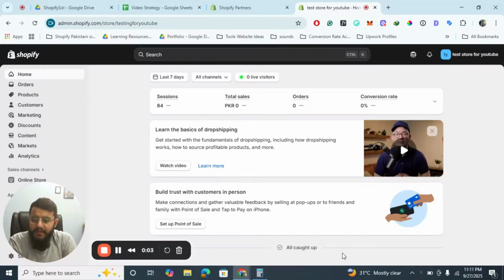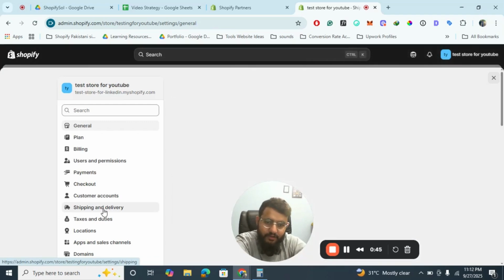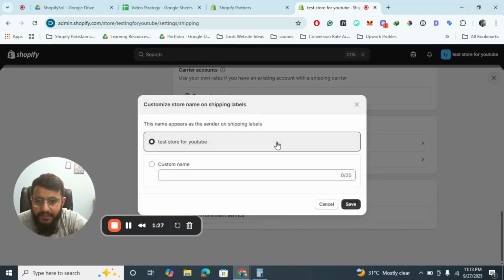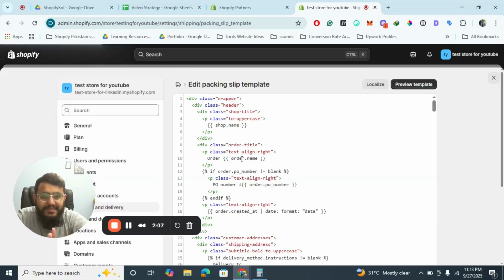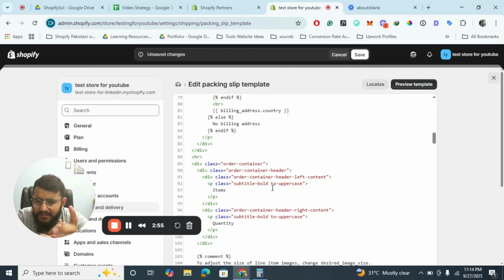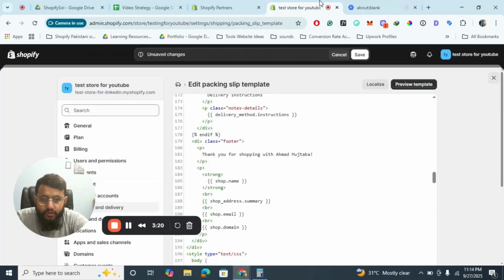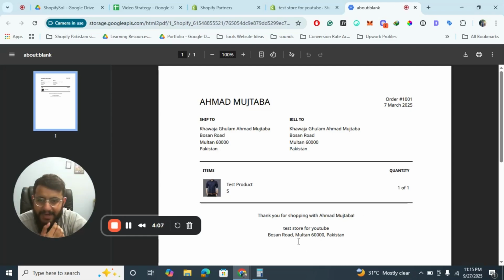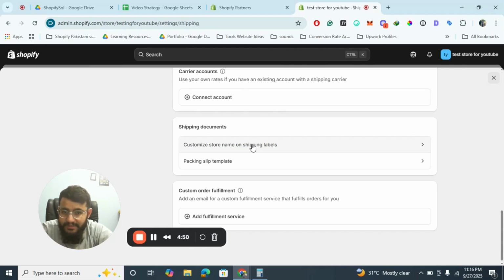How to Customize Shop Name on Shopify Shipping Labels & Packing Slip | Easy Tutorial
In this video, I’ll show you how to customize your shop name on Shopify shipping labels and packing slips. 🚚📦

If you want your brand name to appear correctly on the documents your customers receive, this step-by-step tutorial will guide you through the exact process inside your Shopify admin.

Here’s what you’ll learn:

➡️ How to update your shop name for shipping labels
➡️ How to customize your packing slip template
➡️ Branding tips to make your store look more professional
➡️ Quick settings you can adjust without much coding effort

By the end of this tutorial, you’ll be able to create professional, branded shipping labels and packing slips that match your Shopify store’s identity.

🔗 All Shopify Tools I Recommend (One Link)